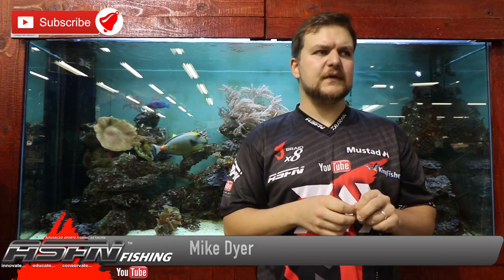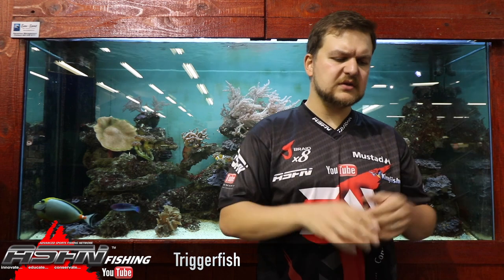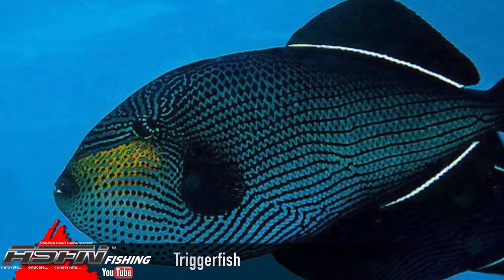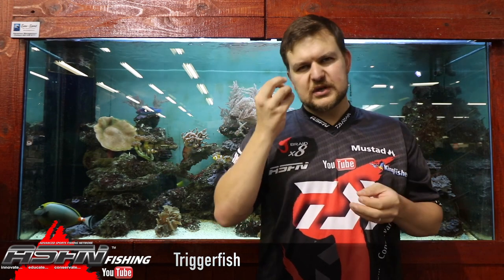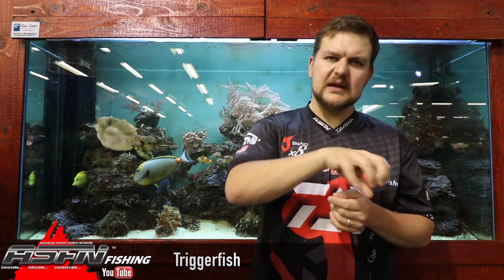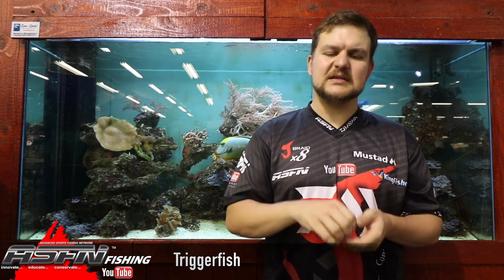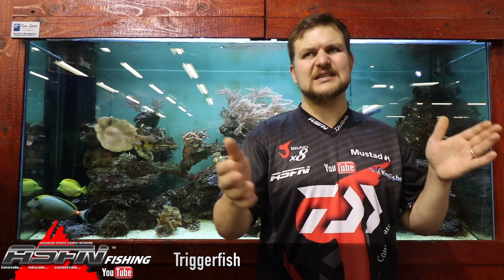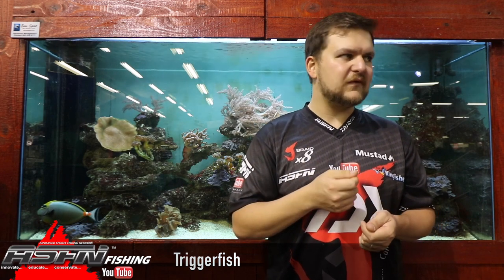Species | Trigger Fish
Trigger Fish

Some call them "boot fish" due to their thick skin. If you've ever fished deep sea in Mozambique you'll know all about Trigger Fish eating your couta baits.